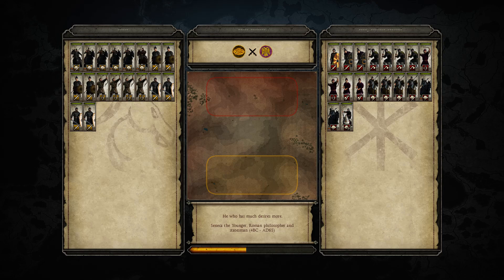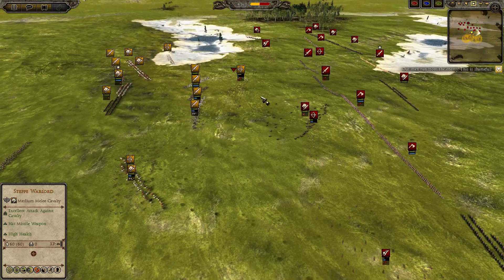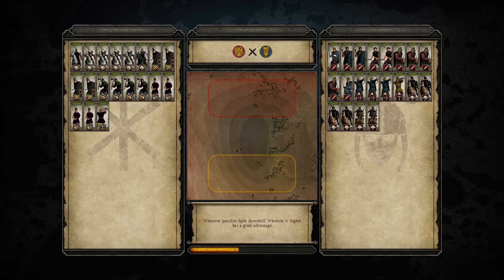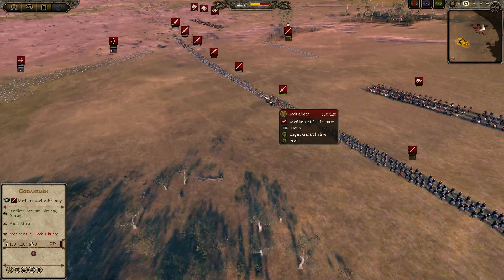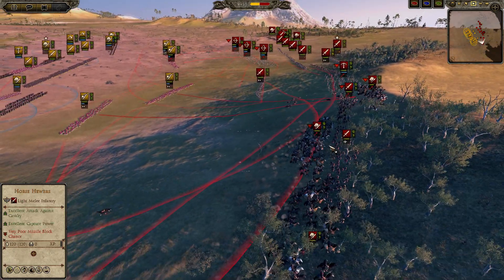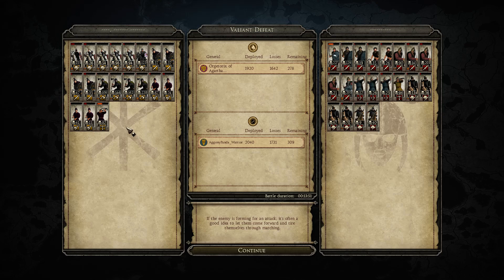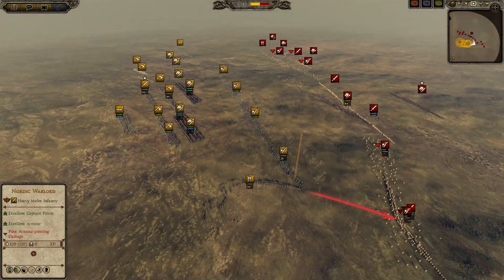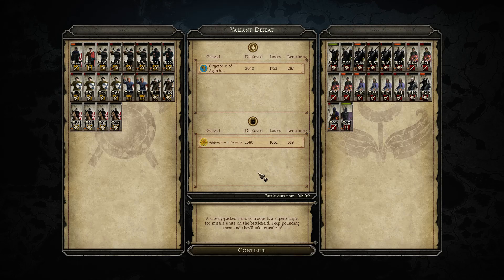Agartha Flash Tournament #1 (Attila) - Final - Panda Warrior vs Orgetorix